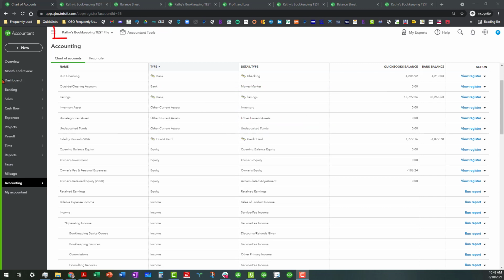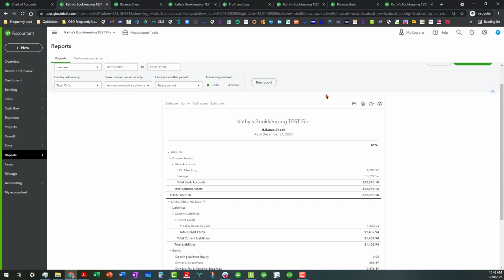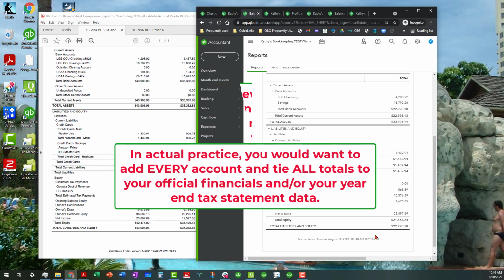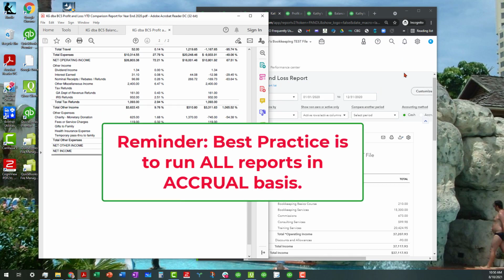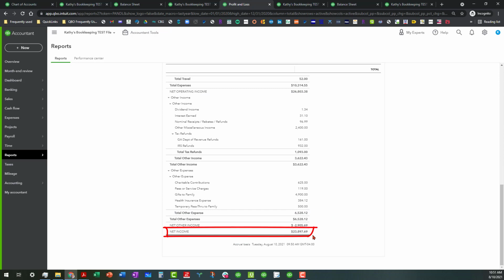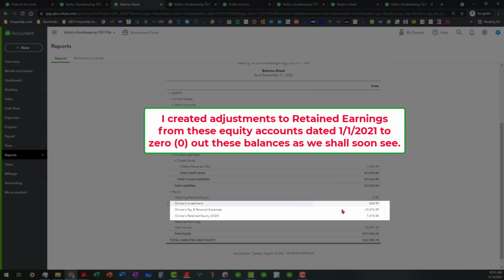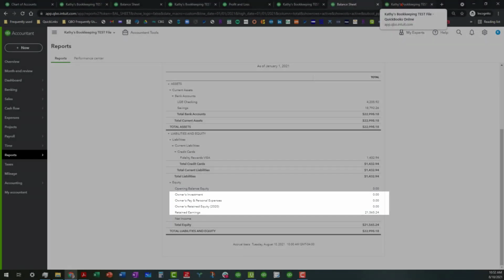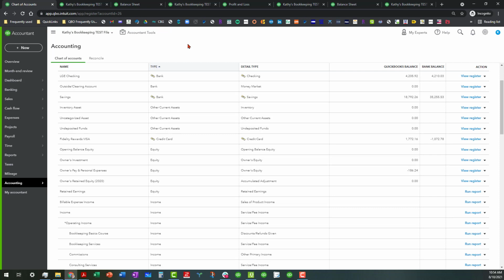How to Set Up Your Company in QuickBooks Online (Part 6)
This video is the sixth in a series of New File Set-Up procedures for a QuickBooks Online (QBO) file. Today's video shows the progress made as we've FINALLY succeeded in getting 1/1/2021 balances adjusted and ready for the next step (Part 7 next week) which will be to reconcile the bank statements through 12/31/2020 and the credit card statement through 1/14/2021 before we begin addressing the items hanging out in the Banking Center.